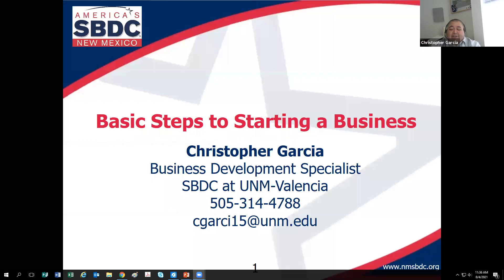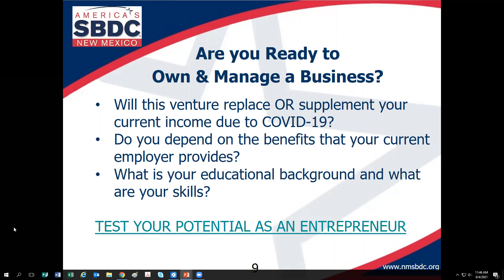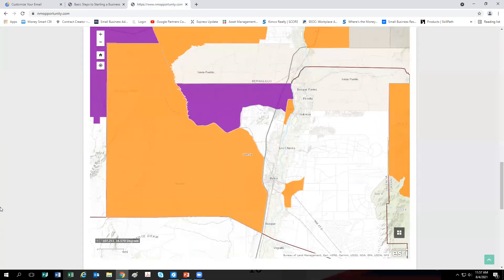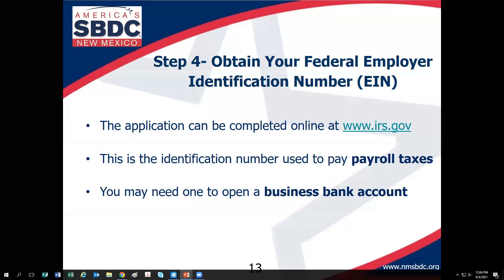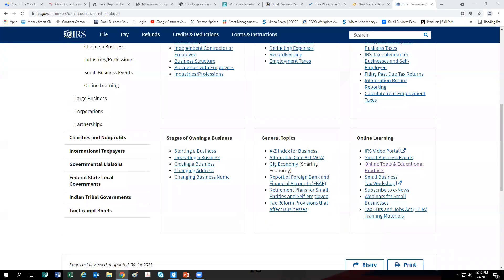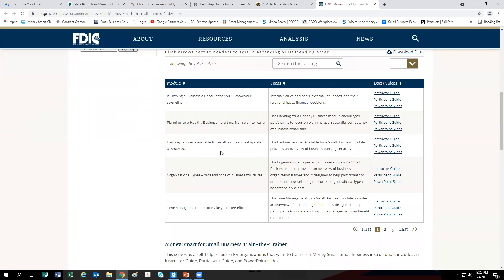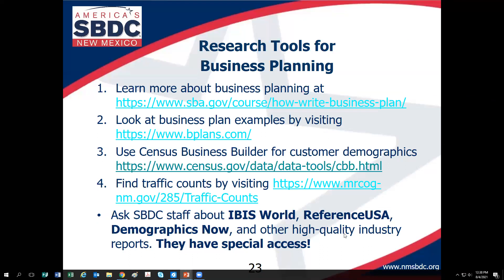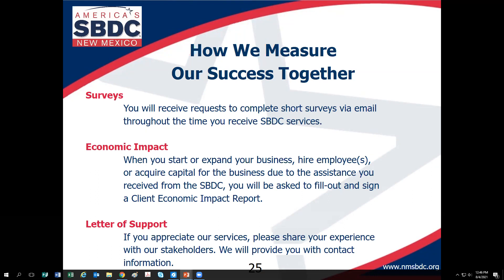Basic Steps to Starting a Business in NM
This webinar was recorded on August 4th, 2021; the information is current as of this date.

Join Small Business Specialist, Christopher Garcia, as we learn how the Small Business Development Center can assist you, the 13 basic steps every person should know before starting a business, and important COVID Safe Practices. We will also cover industry and market research tools including: IBIS World, Data Axle, COGS Traffic Counts interactive map, and Census Business Builder. IBIS World and Data Axle are subscription-based databases, available at NO COST to SBDC clients, so take advantage of these wonderful resources!